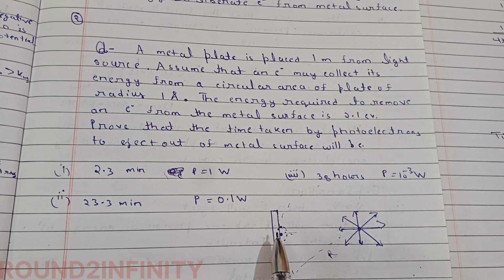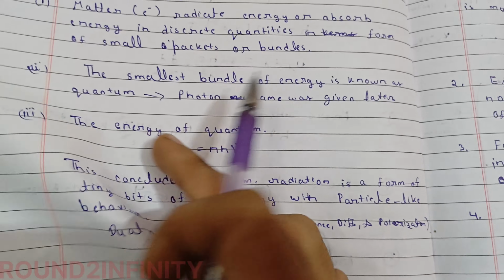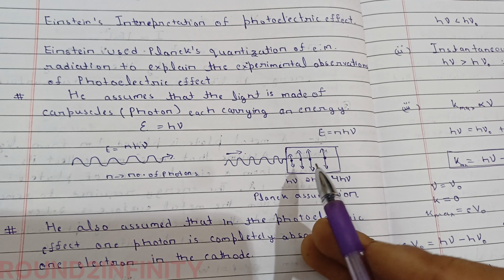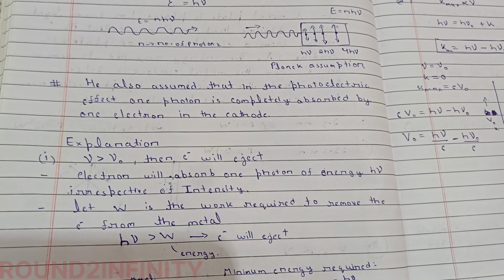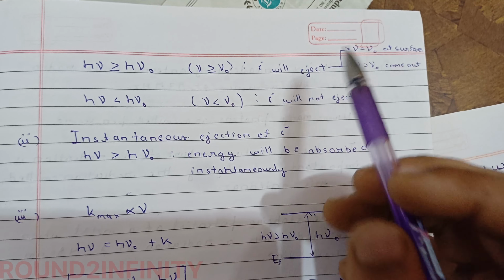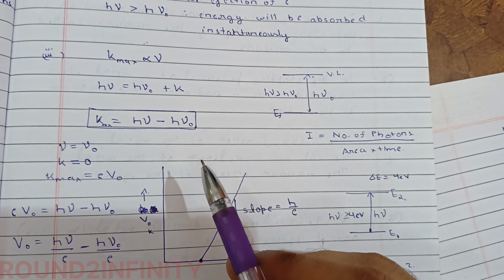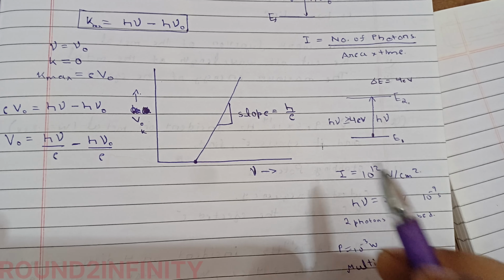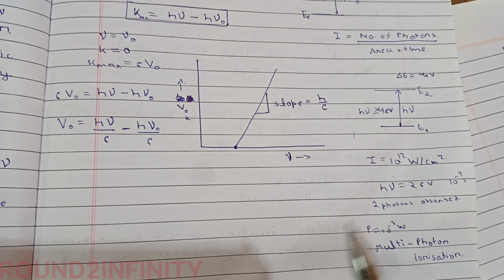Lecture 7 || Quantum Mechanics || Photoelectric Effect